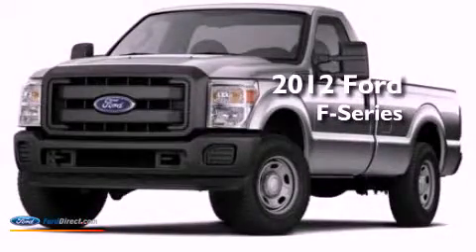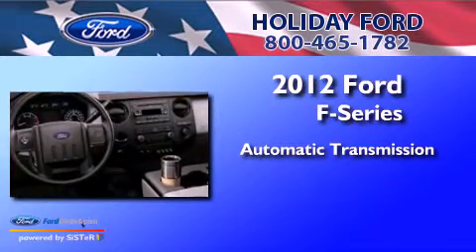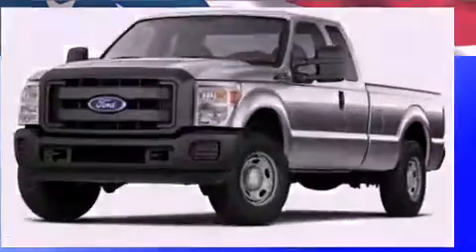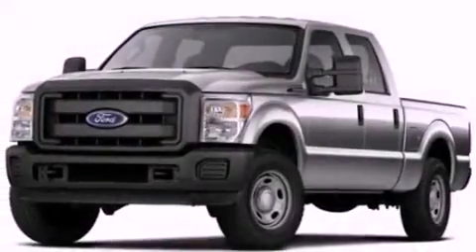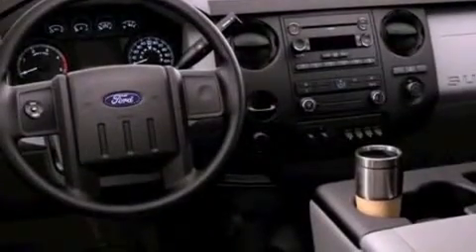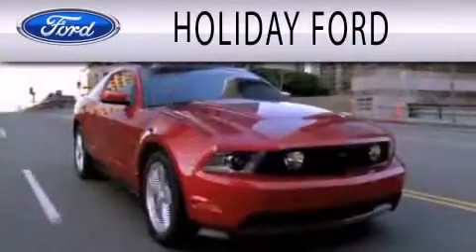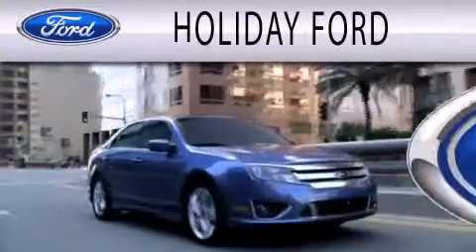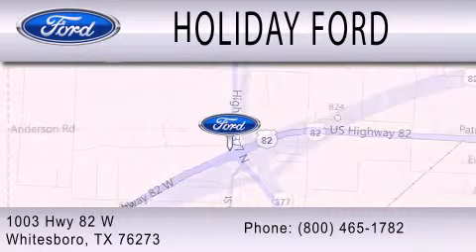2012 FORD F-350 Whitesboro TX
Year : 2012
 Make : FORD
 Model : F-350
 Engine : 6.7L V8 32V DDI OHV TURBO DIESEL
 Trans . : 6-SPEED AUTOMATIC
 Exterior : GOLDEN BRONZE METALLIC

 Stock : FB95923